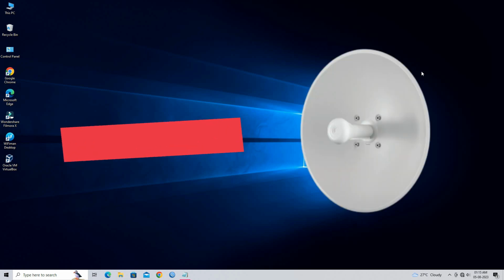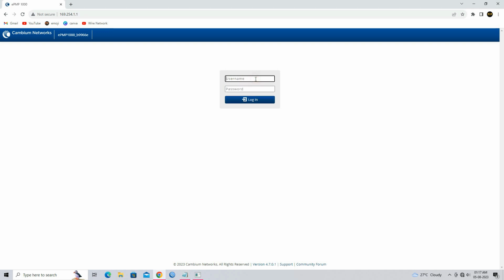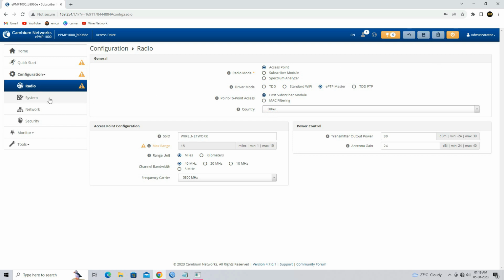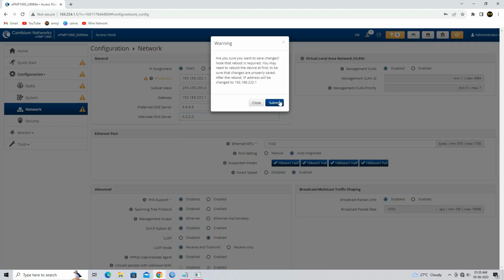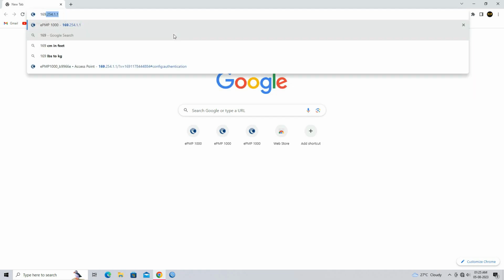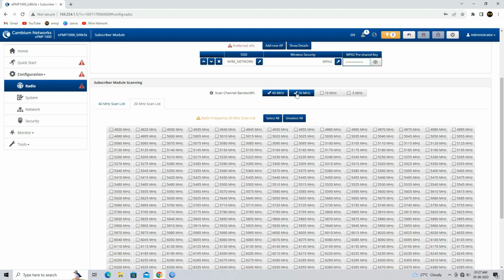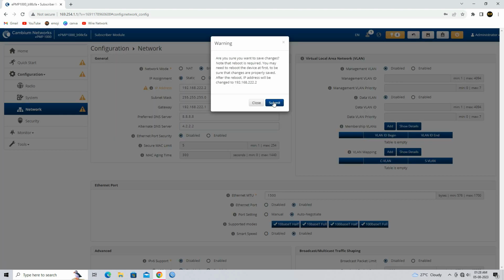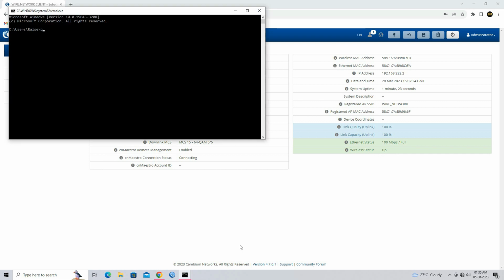cambium wireless access point configuration | cambium force 200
Configuring a Cambium Force 200 point-to-point link involves several steps to establish a reliable and secure wireless connection between two devices. Keep in mind that specific steps may vary depending on your network setup and requirements. Here's a general step-by-step guide to help you configure the Cambium Force 200

help me 1k Sub @Wirenetwork

Topic covered in this tutorial
1. cambium point to point configuration
2. cambium force 200 configuration
3. cambium Force 200 point to point link configuration
4. cambium radio configuration
5. cambium access point configuration
6. cambium force 200 ptp
7. cambium networks force 200 configuration
8.epmp force 200 configuration
9. how to configure cambium force 200
10. cambium force 200
11. cambium wireless access point configuration

cambium wireless access point configuration
cambium force 200